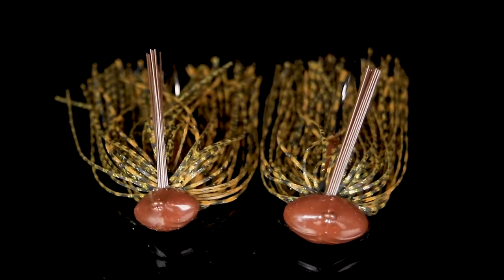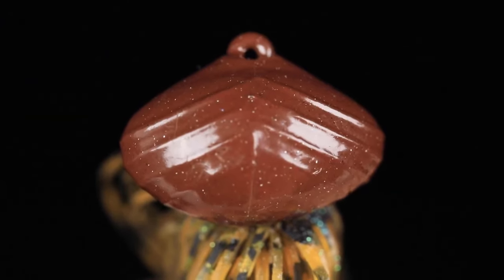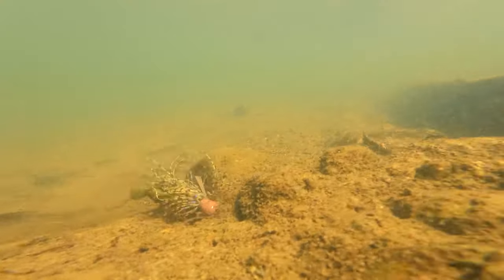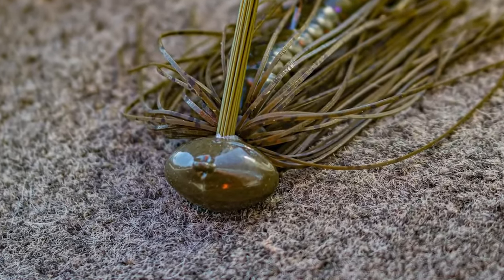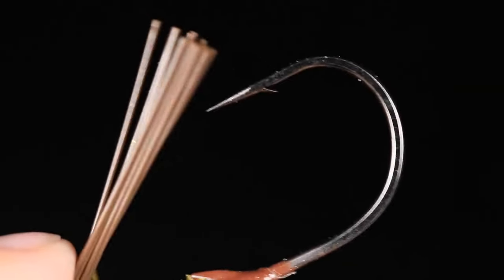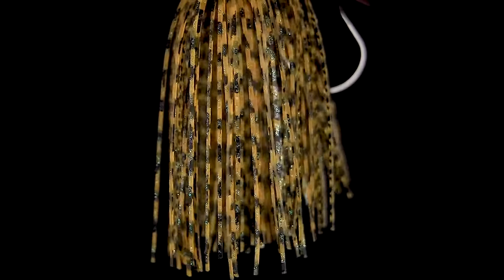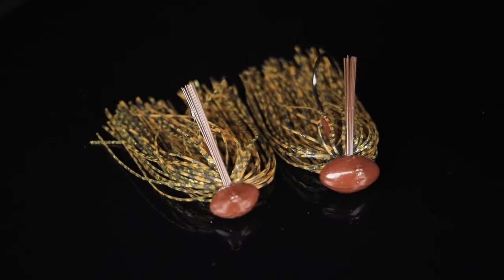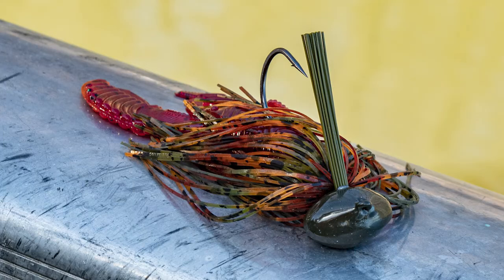The Football Jig You Need This Winter! (War Eagle)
The War Eagle Pro Football Jig is a versatile and effective bait that can be used to catch bass year-round. It features a unique head design that allows it to crawl over rocks and transition smoothly, as well as a strong, fine-wire hook that ensures good hookset penetration. The Pro Football Jig comes in a variety of realistic colors that will help you catch more bass!